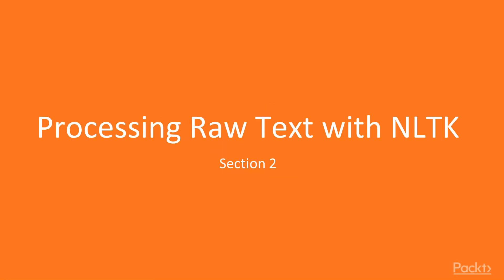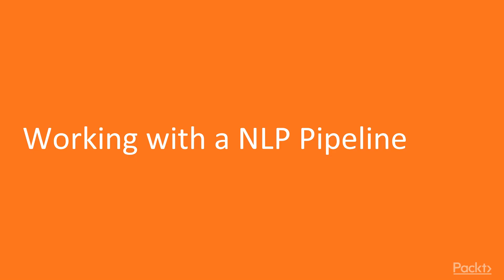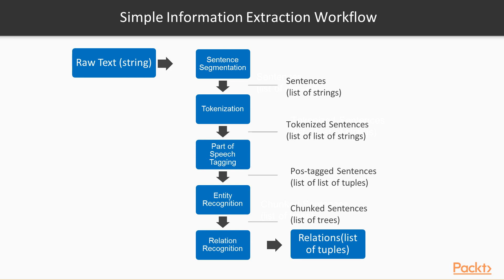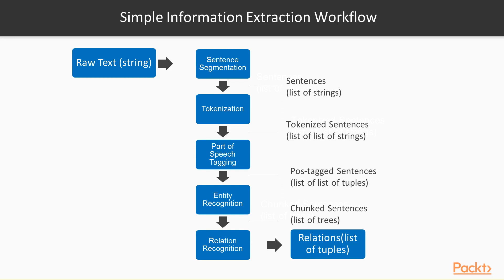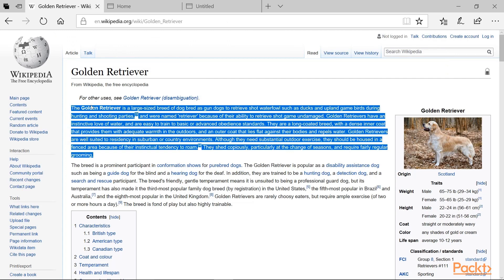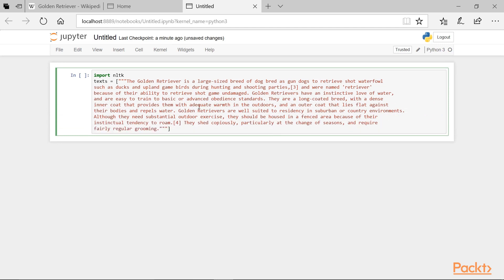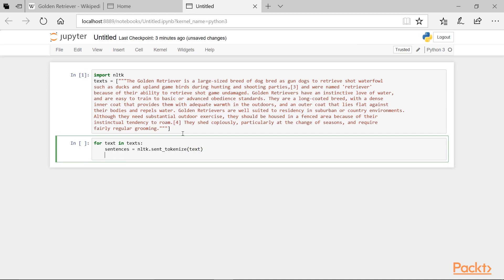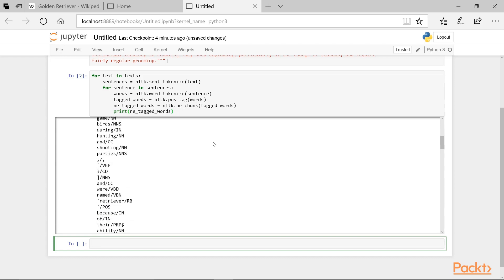Deep learning for NLP using Python: Working with an NLP Pipeline| packtpub.com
This video tutorial has been taken from Deep learning for NLP using Python. You can learn more and buy the full video course